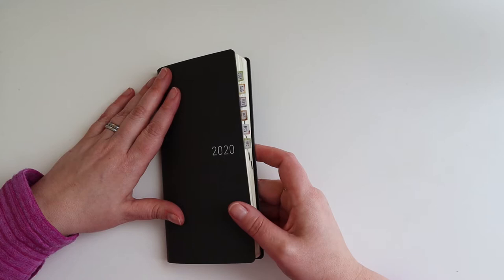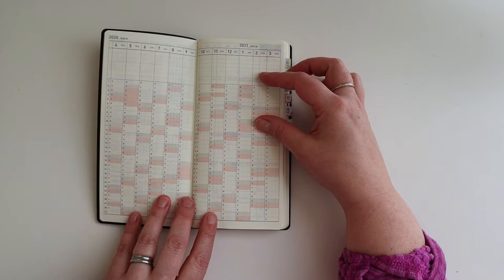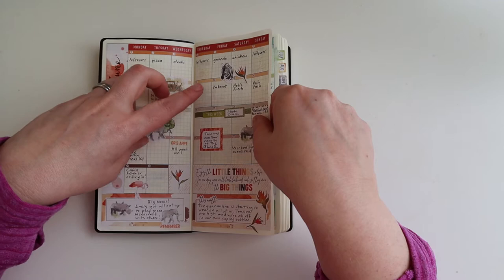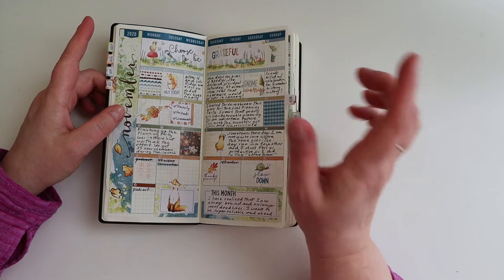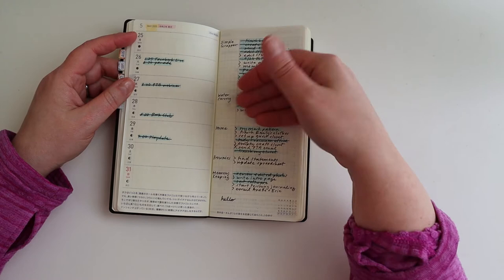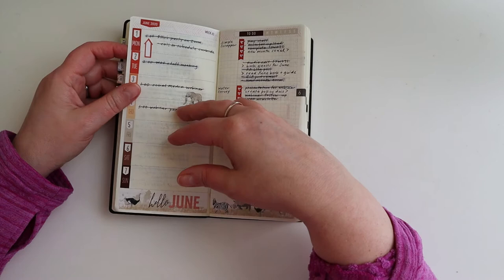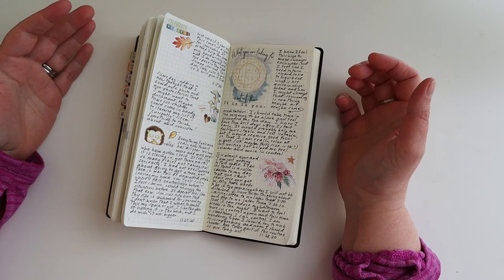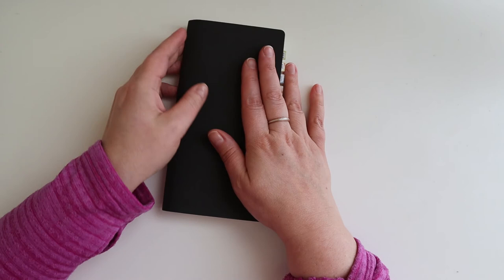Hobonichi Weeks Walk-through ⭐ Cocoa Daisy Sticker Kit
. . . . . . . . . . . . . . . . . . . . . . . . . . . . . . . . . . . . . . . . . . . . . . . I've had an awesome experience using the Hobonichi Techo Weeks along with stickers from Cocoa Daisy in the second half of 2020. While I've been productive with planners in the past, I've never had such a joyful and satisfying time! In this video I walk through how I'm using the monthly, weekly, and notes sections of the this smaller-sized planner.

★★★ MENTIONED ★★★
My 2020 Hobonichi Weeks
Sakura Pigma Micron PN

Scrapbooking can be simple. Let us help you craft a hobby that fills you up and fits your life. ♥ My name is Jennifer Wilson and I'm your guide at Simple Scrapper. My mission is to help women throw out the "rules" of scrapbooking and create perfect-fit plans for crafting with photos.

You can show support for my channel by liking, commenting, and sharing this video.